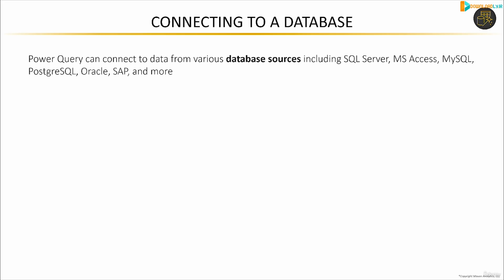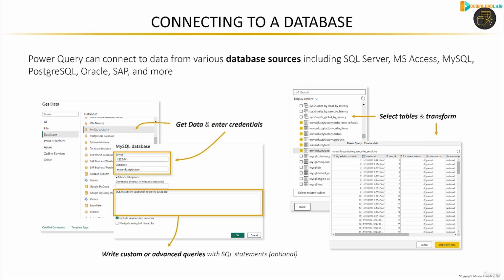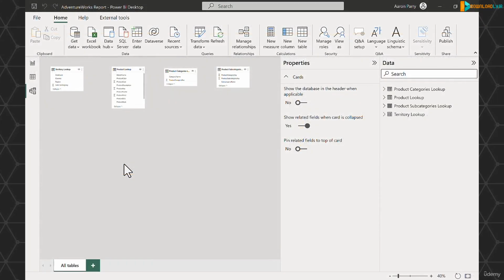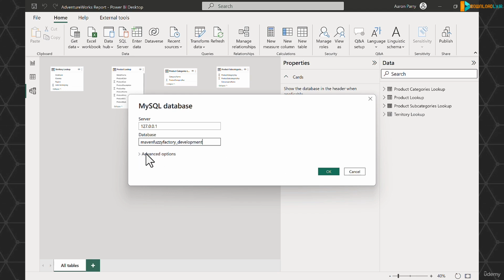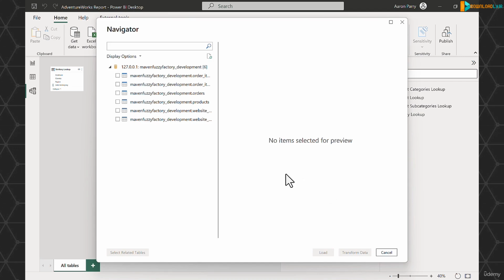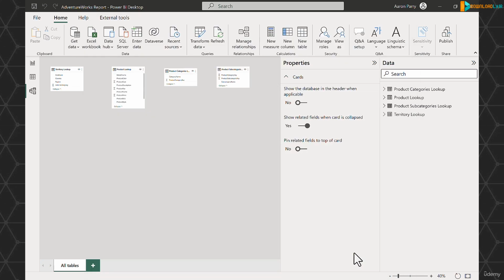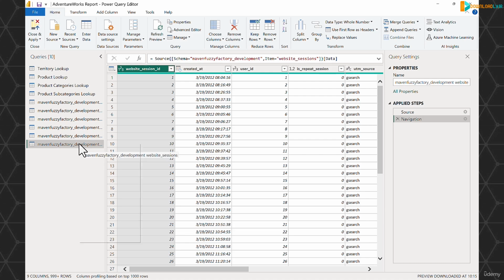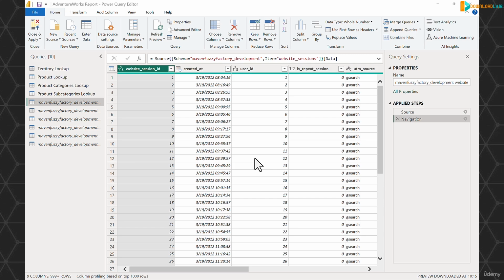3.9 Connecting to a Database - Microsoft Power BI Desktop for Business Intelligence | YDisLive